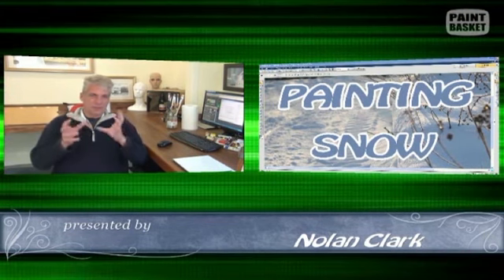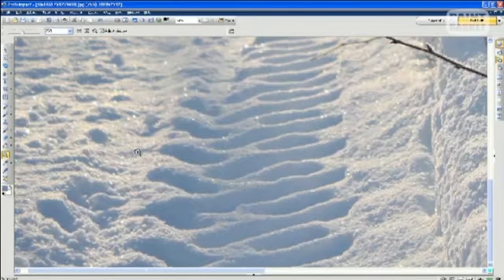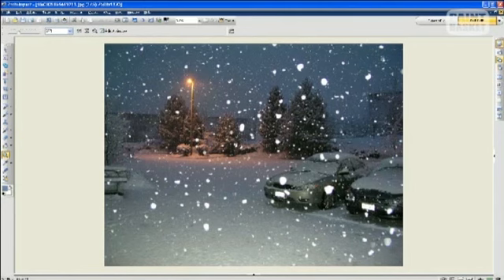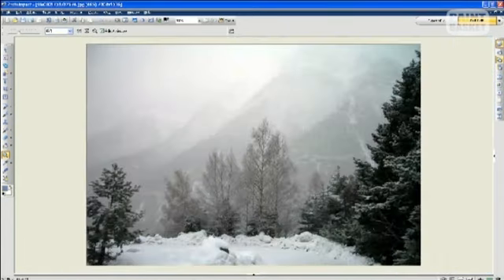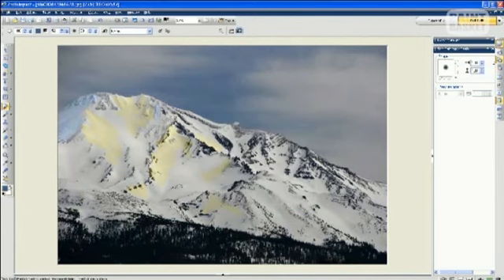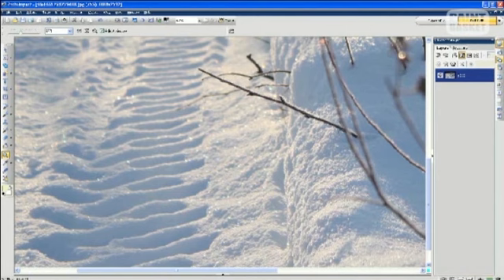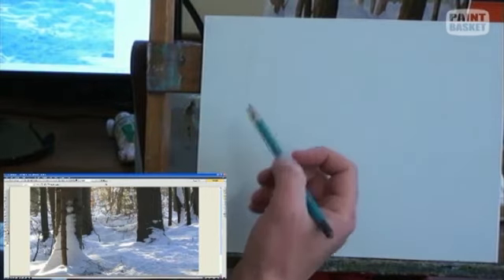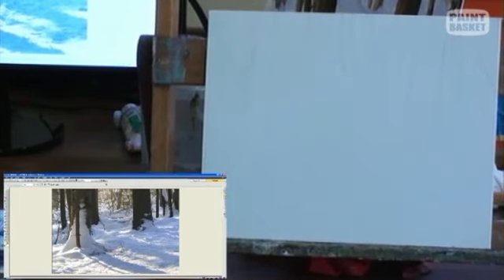how to paint snow in oil 1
Learn how to create depth in a monotone scene
How to capture the light sparking off the snow
How to paint footsteps in the snow